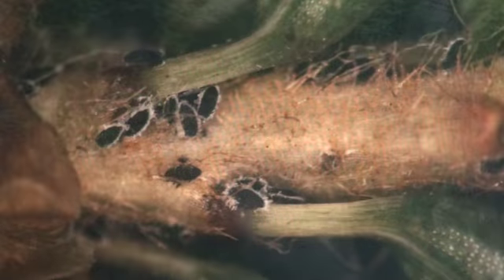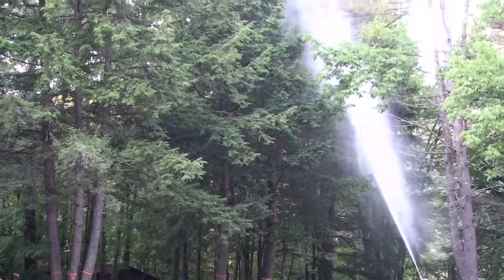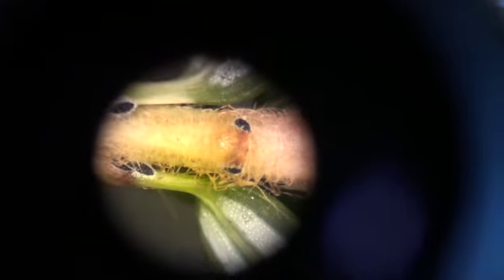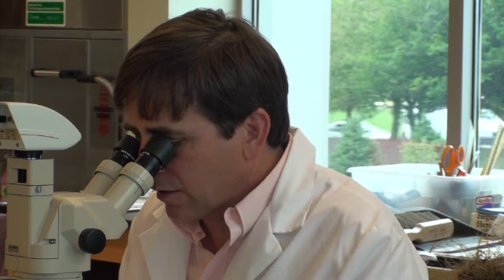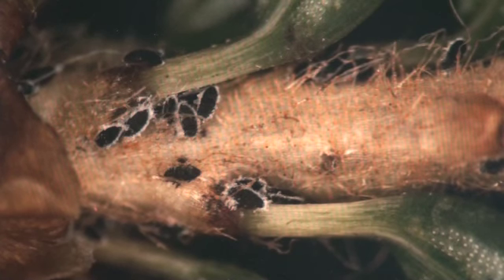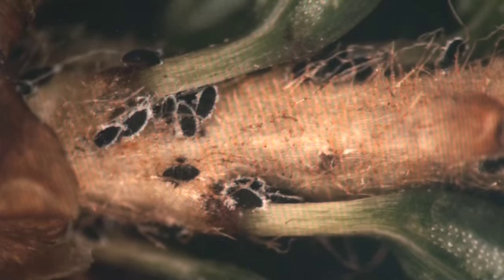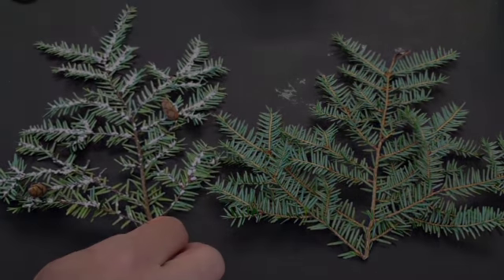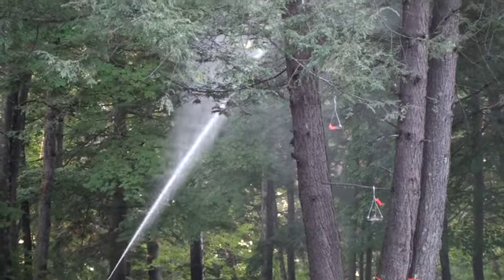Forest Fungus Factory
Hemlock is the third most common tree species in Vermont. But it soon may drop off the list, going the way of the now-vanished chestnut and elm. An invasive pest, hemlock woolly adelgid, has been marching and munching its way north along the Appalachians — killing pretty much every hemlock it can sink its sap-sucking mouthparts into. The adelgid recently arrived in southern Vermont.